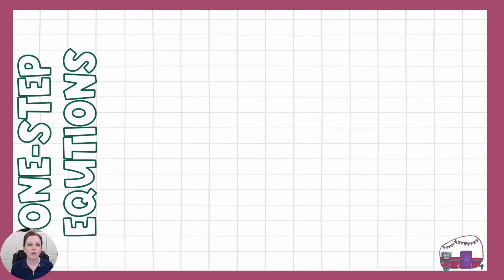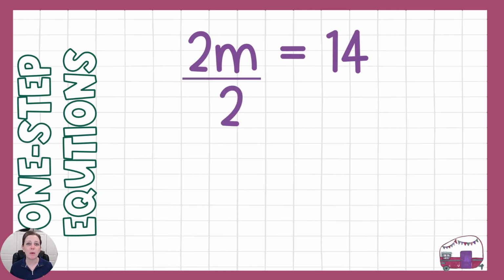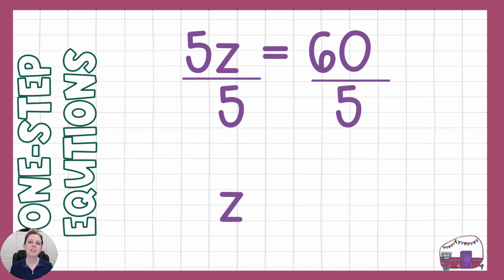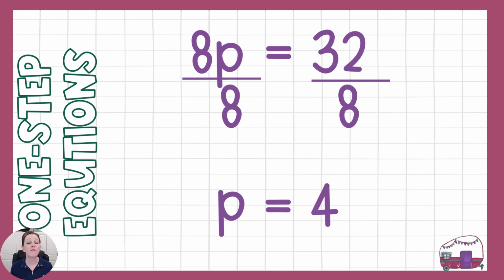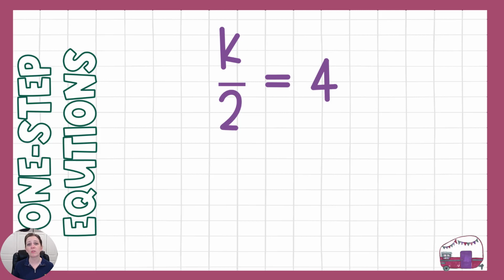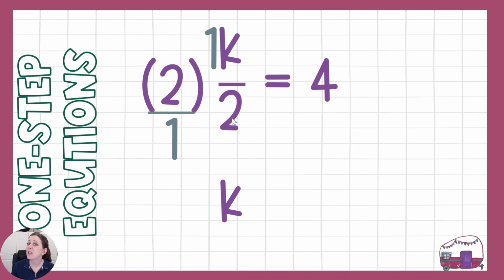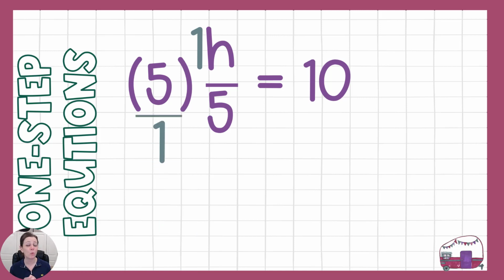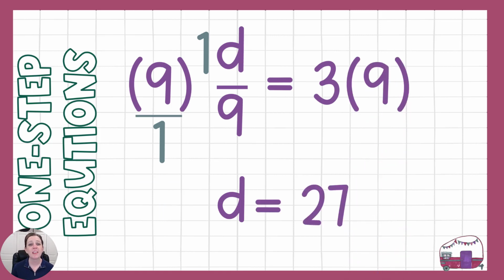6th Grade Math | 4.6 One Step Equations Part 2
Essential Question: How do I solve one-step equations algebraically?

Learning Goal:
*I can solve one-step equations algebraically?